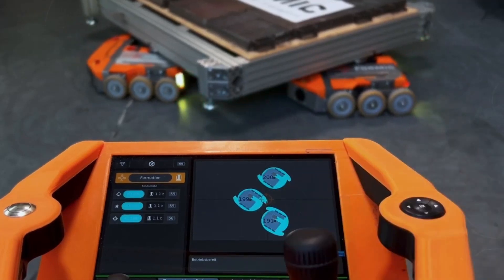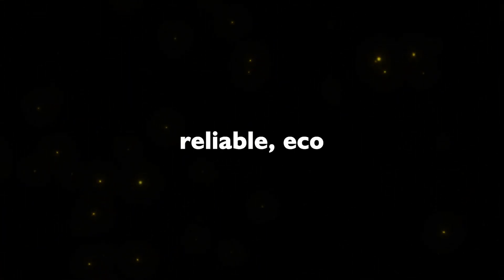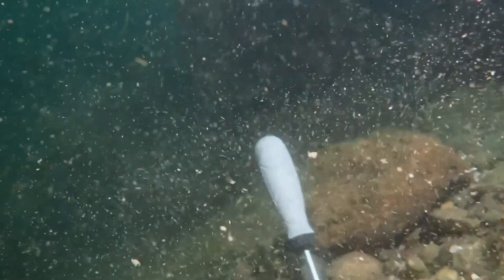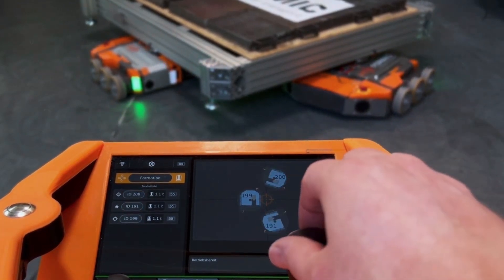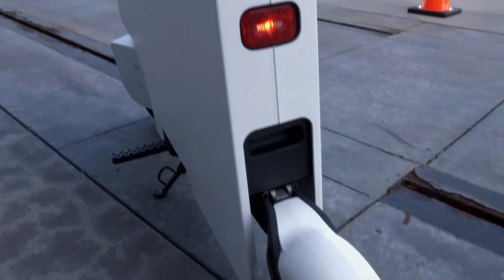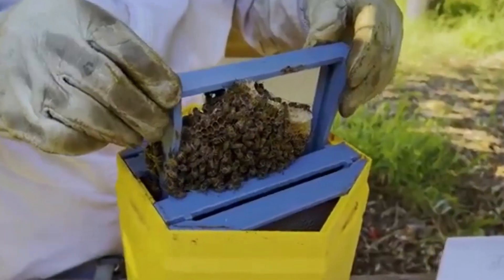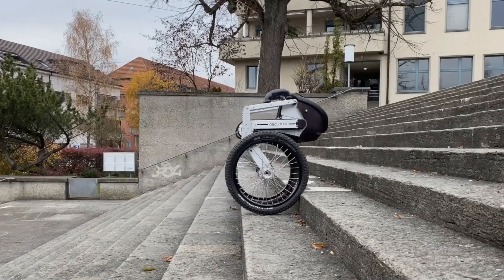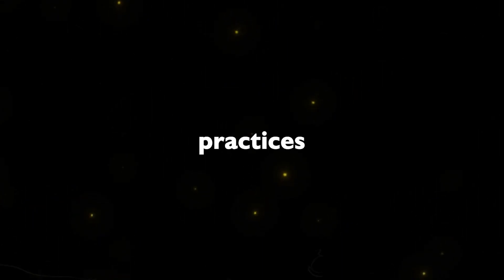Game-Changing Inventions: Top 13 Picks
In this exciting video, we will explore the world of game-changing inventions and unveil my top 13 picks. From revolutionary technologies to groundbreaking innovations, these inventions have made a significant impact on various industries and transformed the way we live, work, and play.

Join me as we dive into each invention, discussing their origin, key features, and the profound effects they have had on society. We will cover a wide range of fields, including technology, healthcare, transportation, communication, and more.

Discover how these inventions have reshaped our lives, making them more convenient, efficient, and connected. From smartphones and electric vehicles to artificial intelligence and medical breakthroughs, these game-changers have opened up new possibilities and paved the way for a brighter future.

I'll provide fascinating insights into the stories behind these inventions, the visionaries who brought them to life, and the challenges they overcame along the way. We'll also explore the potential implications and future developments of these groundbreaking technologies.

Whether you're a tech enthusiast, an innovation lover, or simply curious about the latest advancements, this video will inspire and amaze you with the transformative power of human ingenuity.

So, get ready to be captivated by the top 13 game-changing inventions that have left an indelible mark on our world.
00:00 Introduction
00:30 Solaris Skit
01:01 Power Nest
01:29 Proteus
02:02 T1 X3 Tug
02:33 Foric Modular Robotic Transportation System
03:02 Lenovo's Glasses-Free 3D Monitor
03:37 Moto Compacto
04:08 Collector
04:35 Hex Hives
05:03 Acento Guard
05:38 Nery Mine Tracker
06:06 Hippo Harvest
06:35 Conclusion
06:58 Call toAction